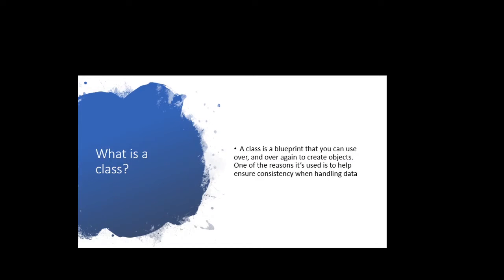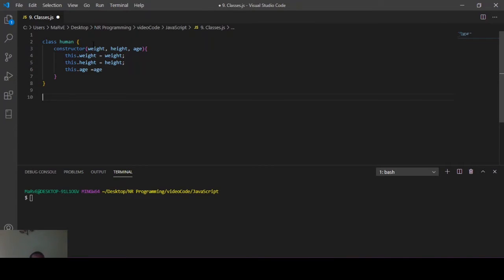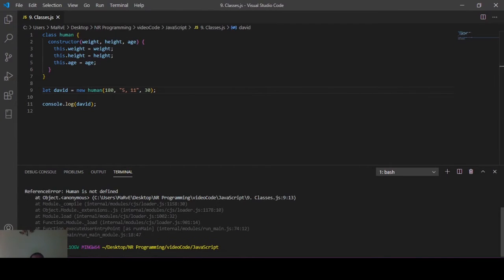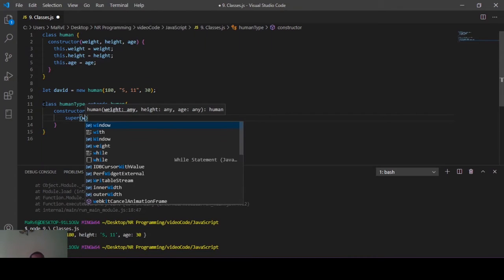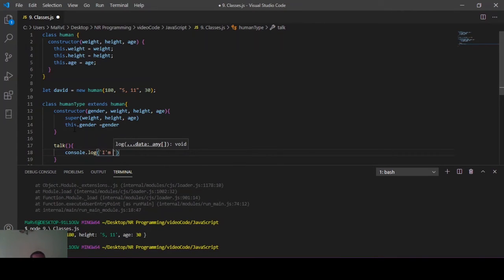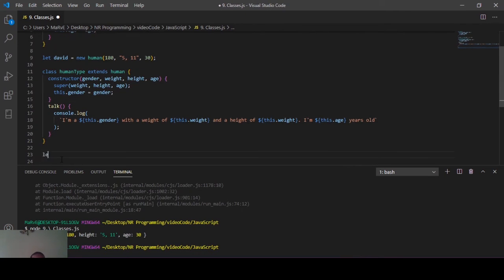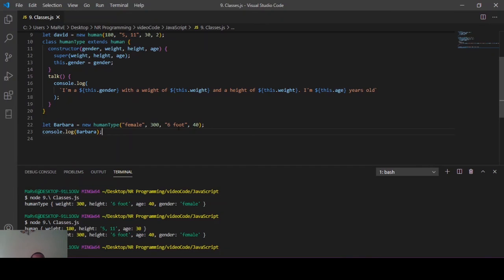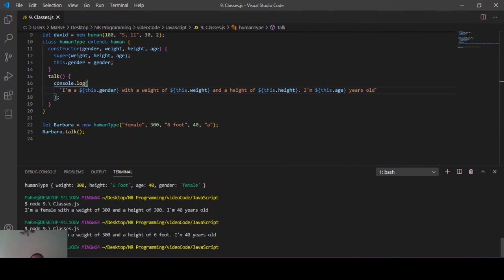JavaScript - Classes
This video is about the JavaScript (programming) Language. Some of the topics  covered in this video are:
1) Classes